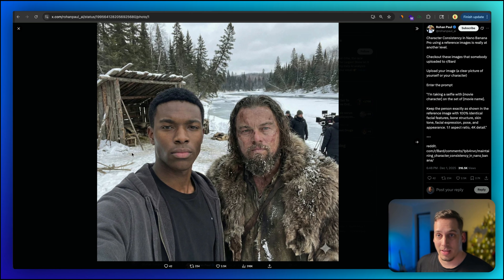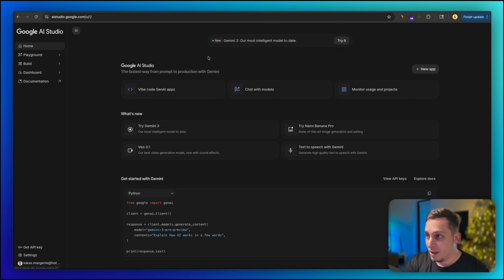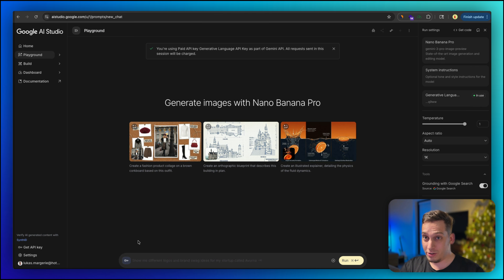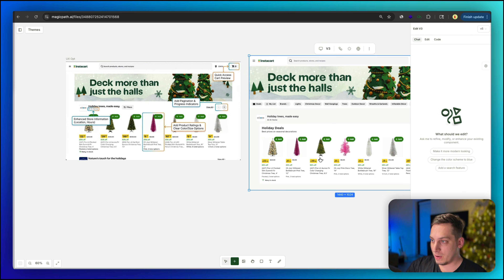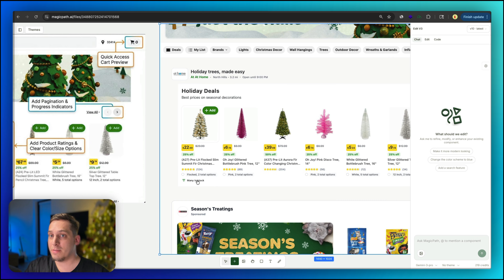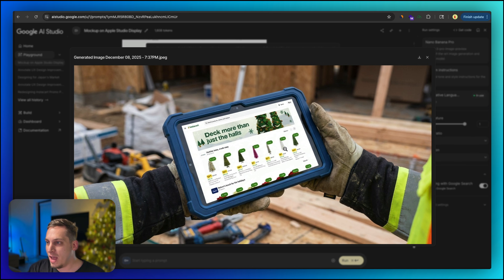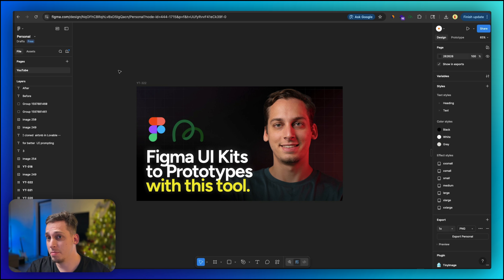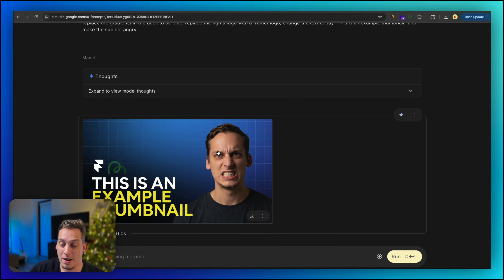5 Ways Nano Banana Pro Transforms Your UX/UI Design Workflow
Discover how to level up your UX/UI design workflow with Nano Banana Pro, a powerful tool for image generation and design optimization. In this video, Lukas breaks down practical use cases and shares real-world examples to help you get the most out of this tool.

What you'll learn:
- How to access and set up Nano Banana Pro using Google AI Studio
- Tips for UX/UI design optimization, including annotating improvements
- Creating realistic mockups and product visualization
- Localizing designs for different languages and accessibility best practices
- Generating consistent, eye-catching thumbnails for YouTube and online academies

Timestamps:0:00 – Intro
1:01 – What makes Nano Banana Pro special
1:25 – How to access Nano Banana Pro (Google AI Studio)
3:01 – UX optimization with visual annotations
6:00 – High-quality mockups for real-world use
8:00 – Localization with cultural UI styles
9:00 – Accessibility improvements with AI
10:12 – Thumbnail generation & batch consistency